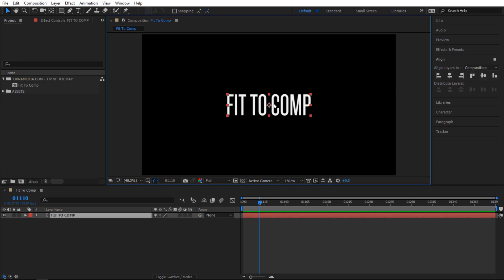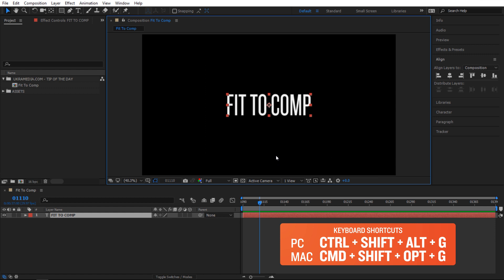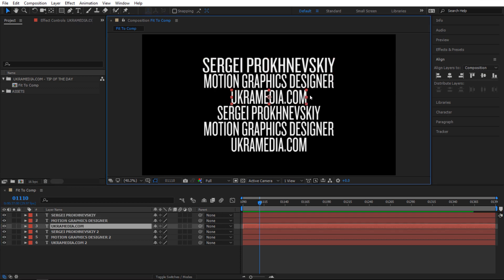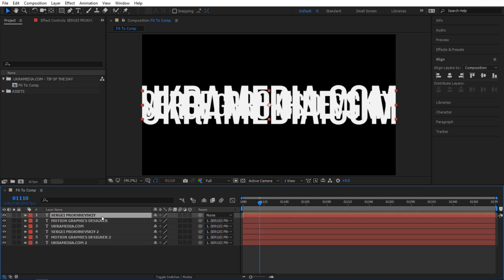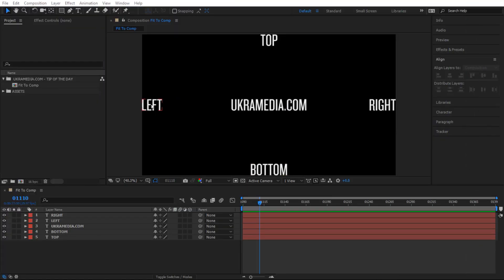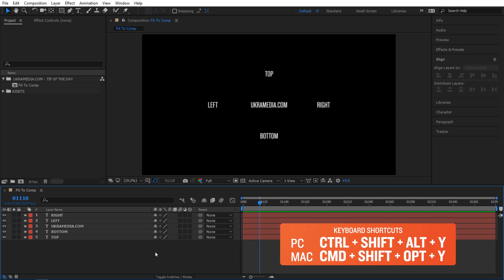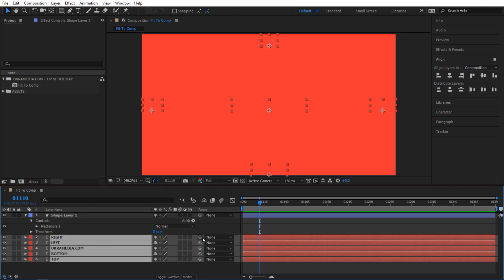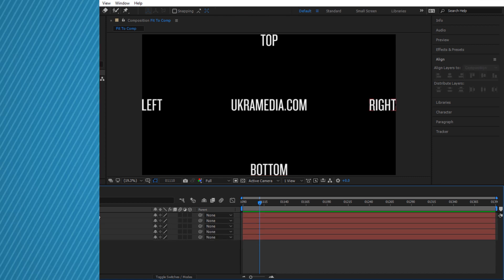Tip 017 - Fit to Comp in After Effects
Tip Of The Day 017 - Fit to Comp in After Effects